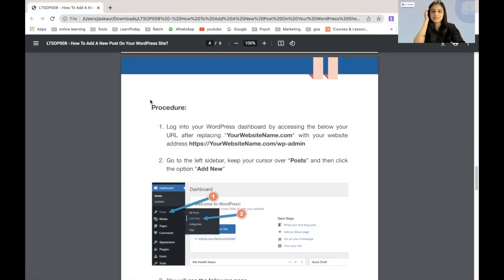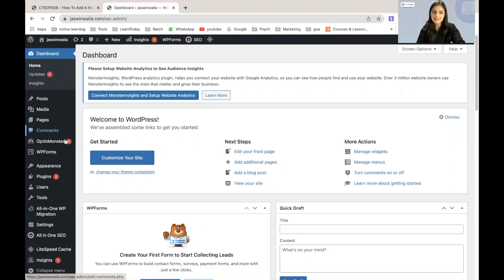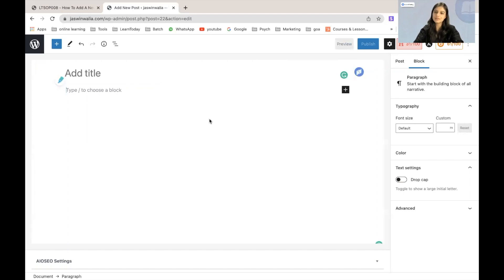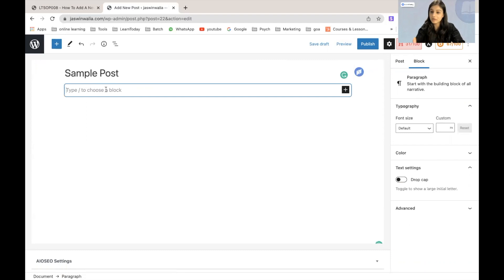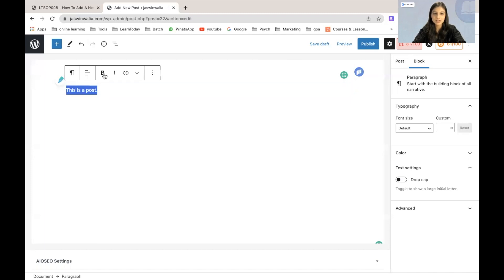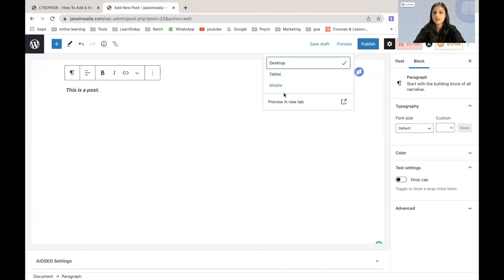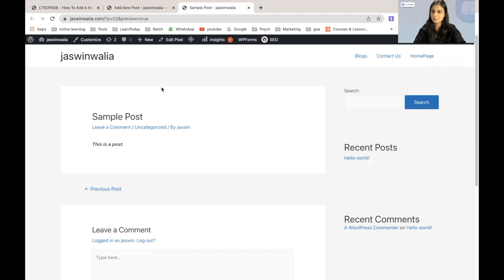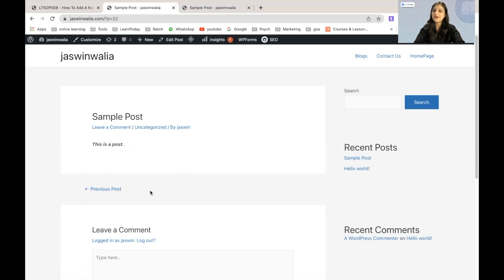How to add a new post on your WordPress site?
In this video, we learn how to add a new post on our wordpress website or blog as a wordpress beginner. Adding the first post to your blog is important, as it lets your visitors know what kind of new services, products, or whatever else you are offering through your website.

A post refers to the blog part of your WordPress site. A blog is an important part of almost any website.

In WordPress, posts/blog posts are essentially “regular, yet time-specific” pieces of content such as news items. These ensure your site is fresh, relevant, and interesting.

Posts can be sorted into different categories and tags so that they are easier to find by your site visitors and search engines.

Video Chapters:
00:00 Intro
00:10 Why create a new post
00:53 Add a new post procedure
02:18 Post preview
03:00 Updates on next video